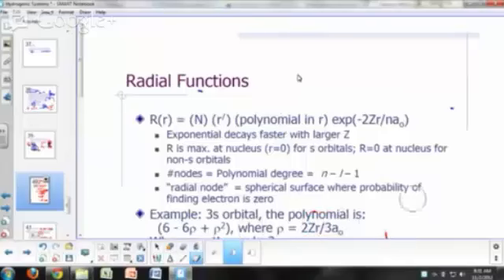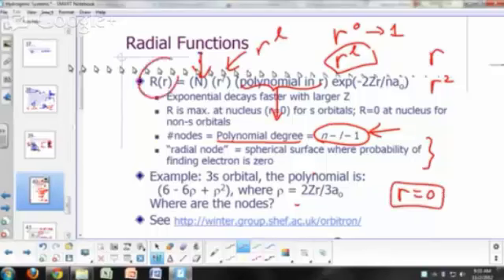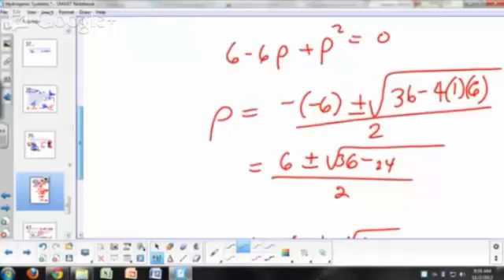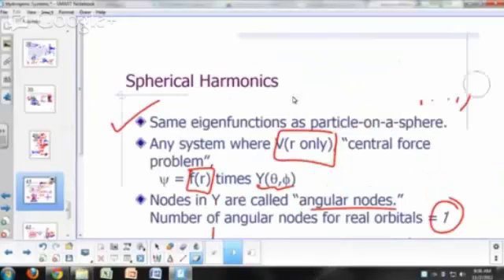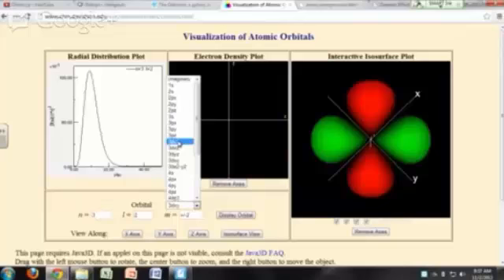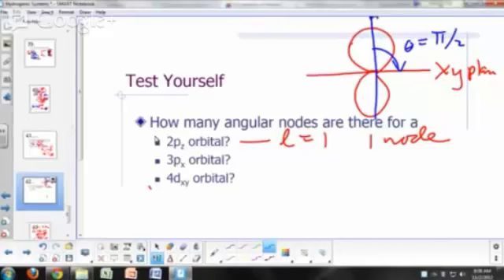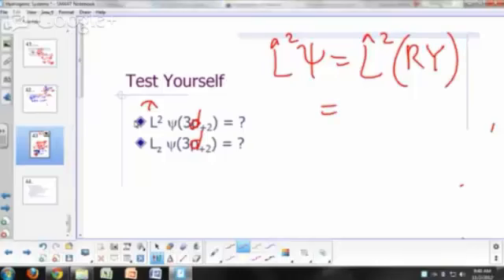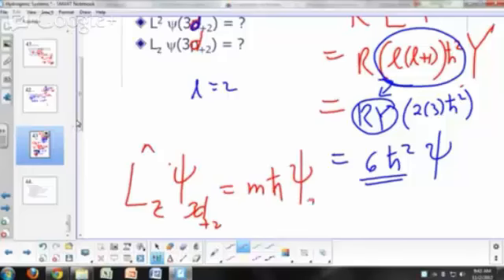18 18 H atom Radial functions and spherical harmonics 09m 41s